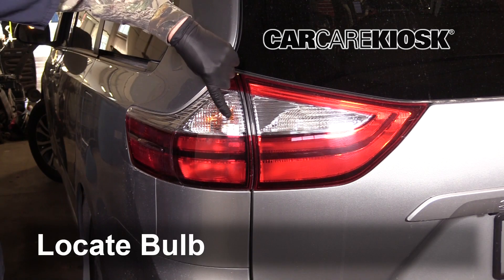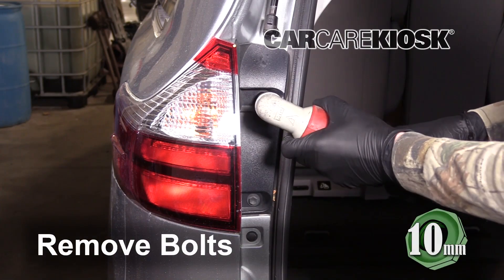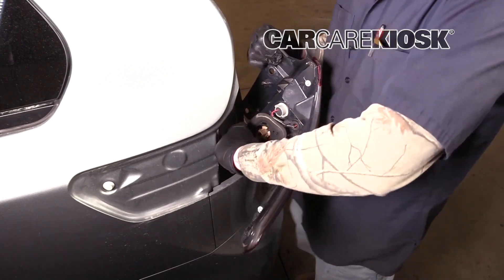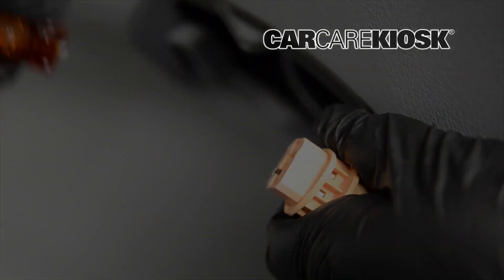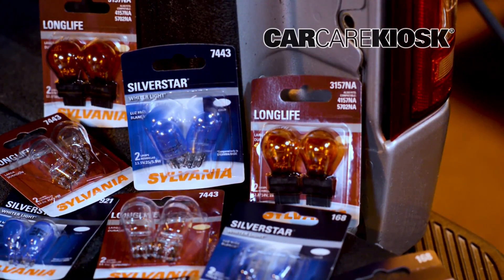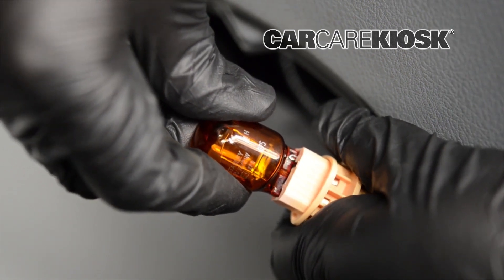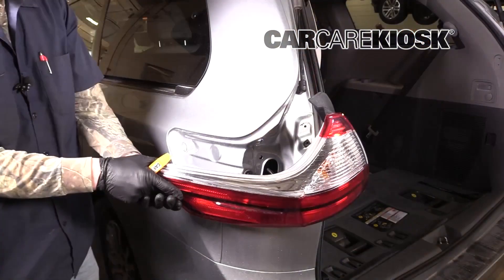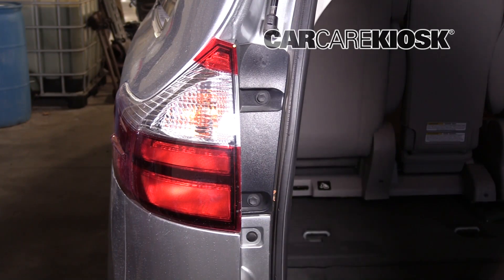Blinker Blues Got You Down? Fix Your 2011-2020 Toyota Sienna Turn Signal FAST (DIY!)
Need a working turn signal but don't want the dealership hassle? Don't sweat it! This video is your lifesaver!  We'll show you EXACTLY how to replace your FAULTY rear turn signal on your 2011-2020 Toyota Sienna in MINUTES!  Save money AND frustration with this EASY DIY fix!

Rear turn signal light bulb, for purchase
10MM socket set
Panel puller